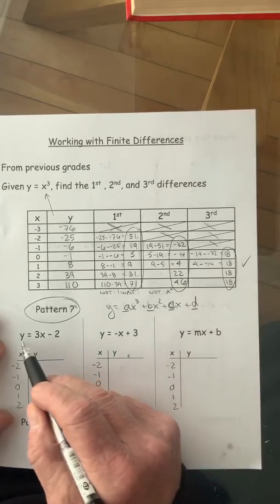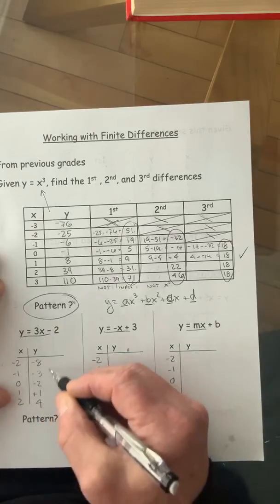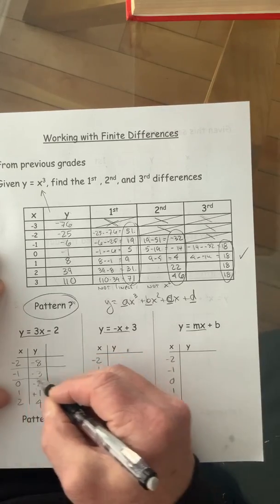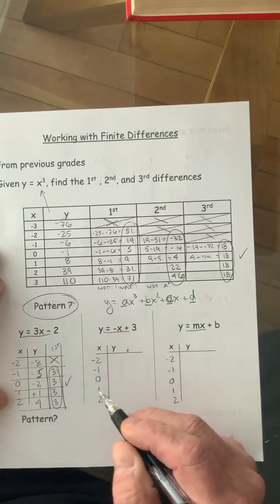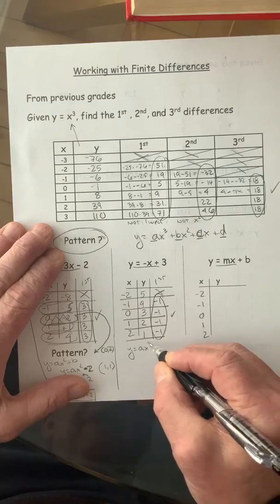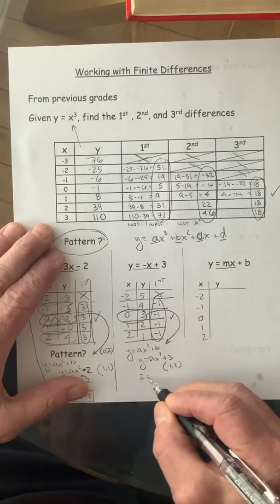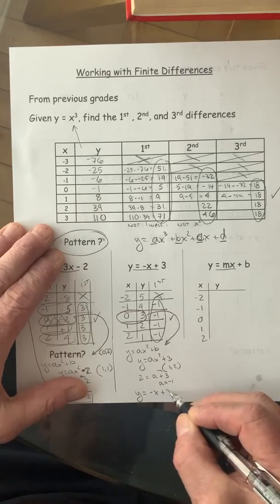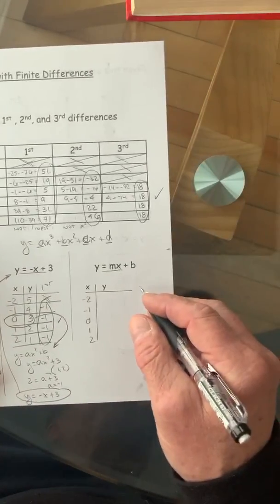trim 775FFD03 9330 42E7 9EF1 8C9E2B350A0C